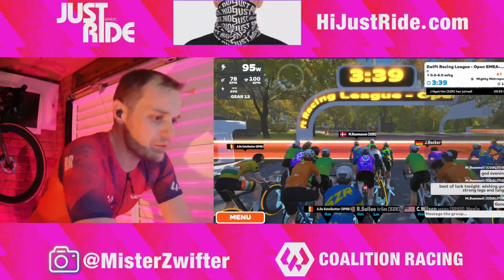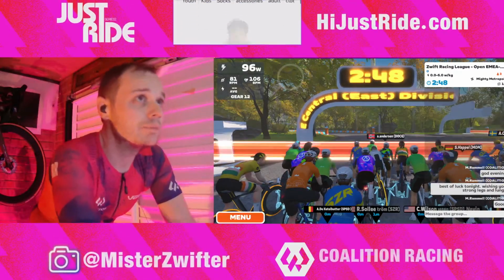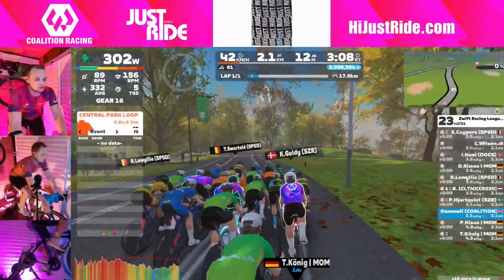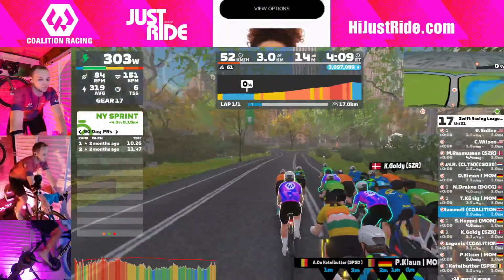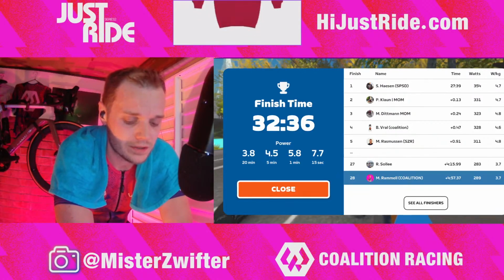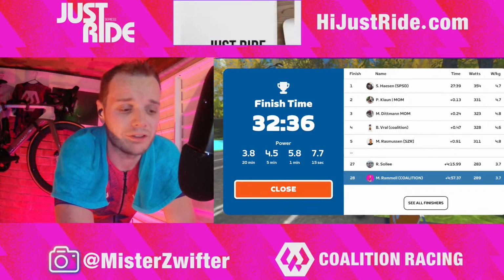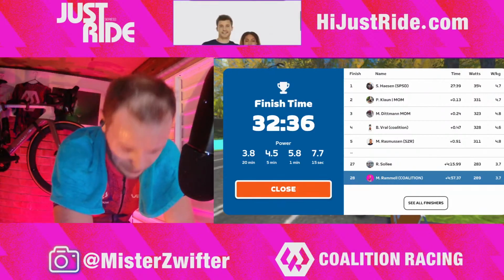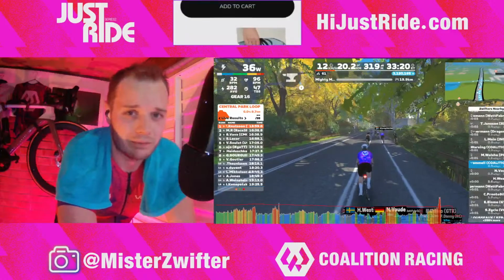My WORST Performance EVER? - Stage 3/5 - Mighty Metropolitan - ZRL Division 1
ZRL 2024/25 Season: Round 2 - Race: 3 of 6 (SCRATCH RACE)
Open EMEA-E Central Region

Welcome to the Zwift Racing League, where the thrill of virtual team racing meets the intensity of real-world competition! Over the coming weeks, thousands of riders from around the globe will push their limits, race as teams, and take on a variety of routes designed to challenge their power, strategy, and teamwork.

Whether you're a seasoned pro or new to the pack, the Zwift Racing League is your chance to ride, race, and compete in the most immersive virtual environment. With leagues and divisions to suit every rider, including Women's only leagues, steering/braking enabled leagues, and open leagues, there's a place for everyone to challenge themselves, improve, and experience the excitement of team racing. Gear up, because this is where champions are made!
RIDE ON!

     🛈 RACE DETAILS 🛈
🗺️ Mighty Metropolitan
🗲  Power Ups: Anvil Only
📏 20.5km
⛰️ 321m total elevation

     🕮 CHAPTERS 🕮
00:00 - Stream Start - Pre-race talking

     🎙️  THE SOUNDS🎙️

🎸 Pre & Post Race Music🎸
Support by RFM - NCM:    / @rfm_ncm

All tracks are used under a Free To Use YouTube license. The tracks are played in the following order: